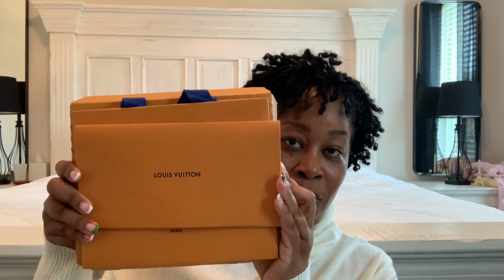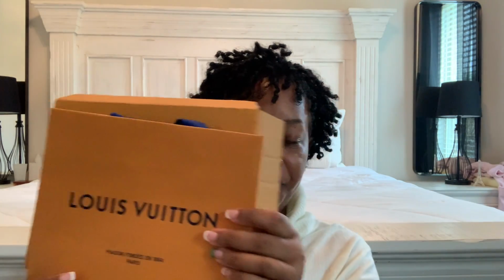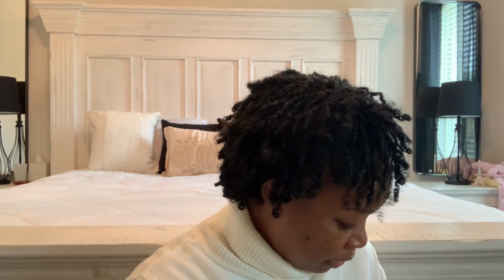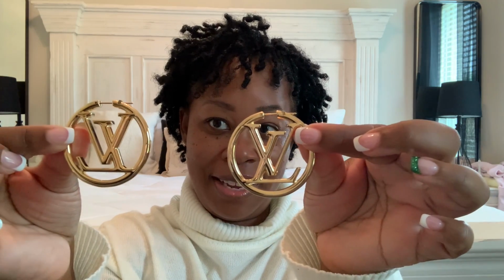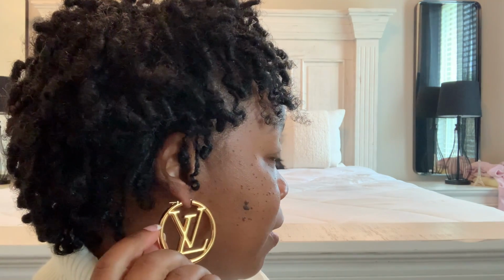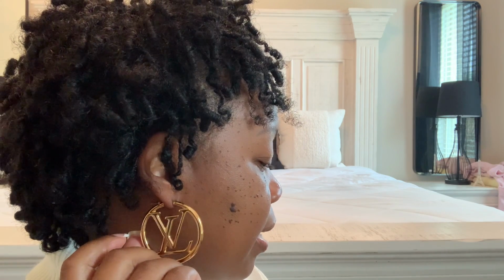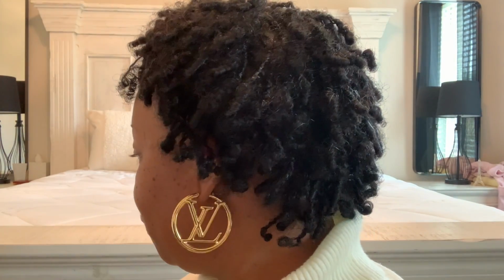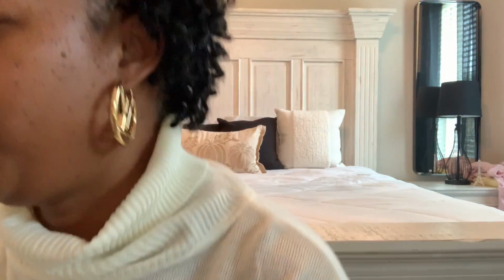Louis Vuitton Unboxing & First Impression| Louise Hoop GM Earrings| Luxury Haul || 10/28/2023